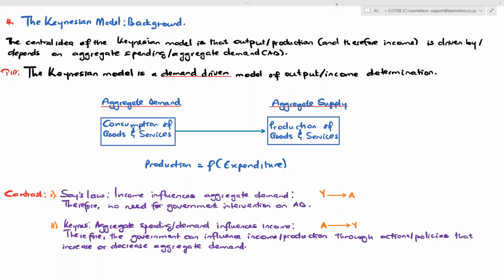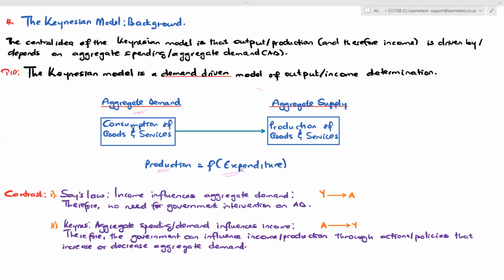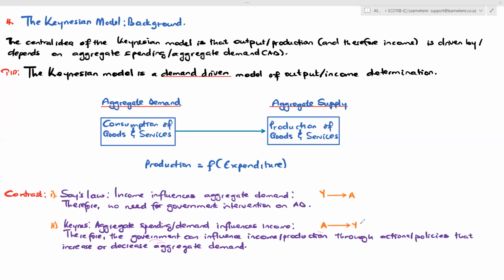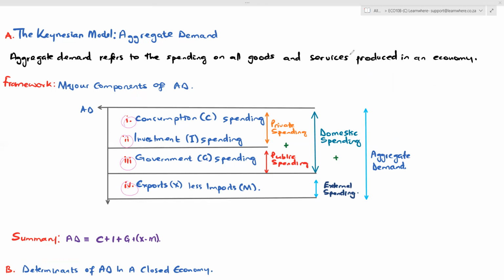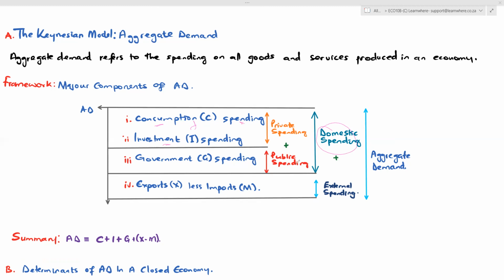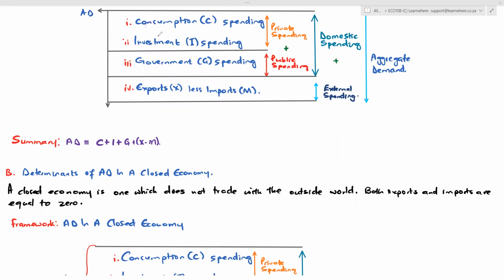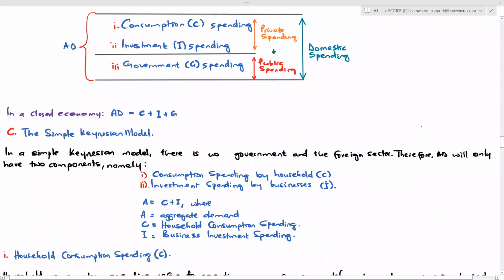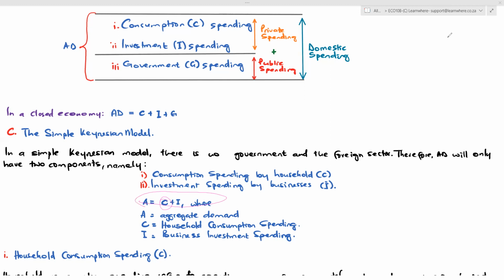Session 2: Simple Keynesian Model (2 of 3)